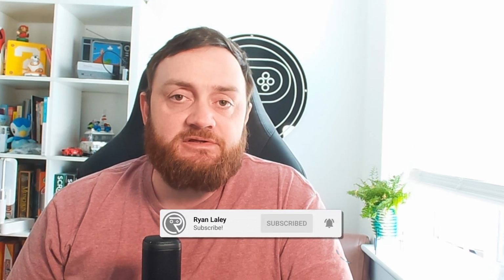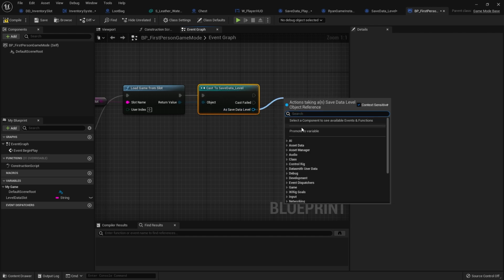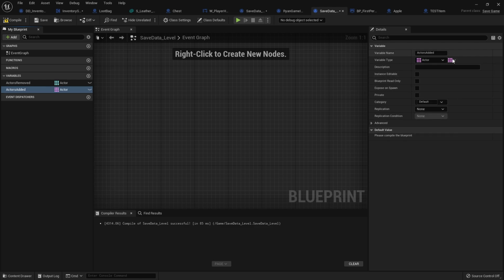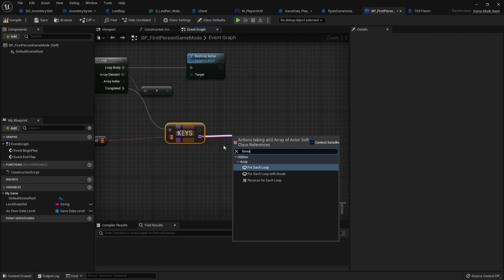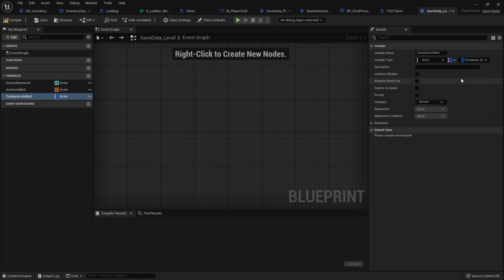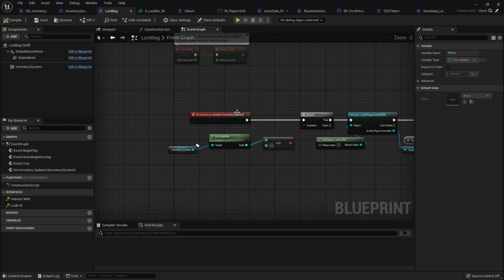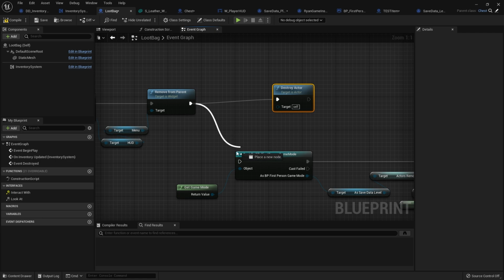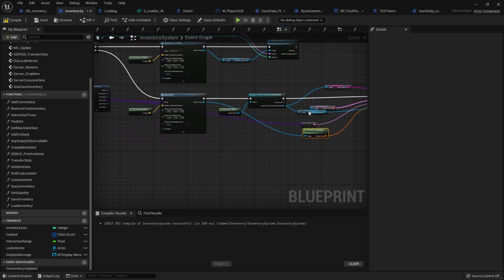Unreal Engine 5 Tutorial - Inventory Series Part 20: Saving & Loading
We return to the inventory to add some much requested features, now adding a saving system to be able to save and load objects picked up and added to the world.